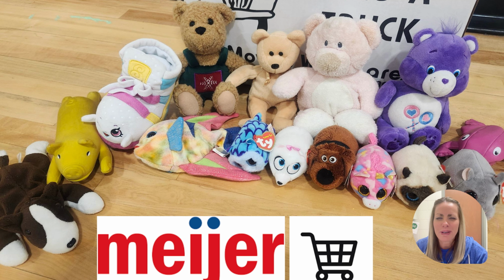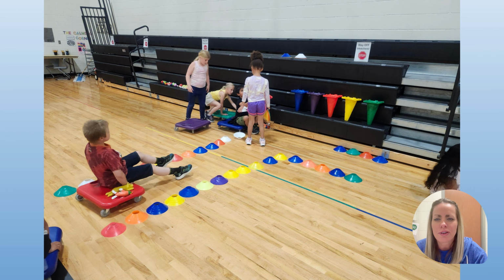Scooter Game for PE Class - Around the Town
FUN and EASY game for Preschool - 5th grade students.  All you need are scooters and an imagination.  Other optional equipment is explained.